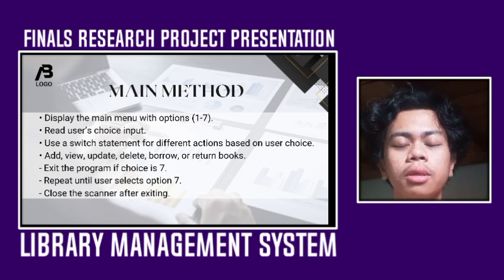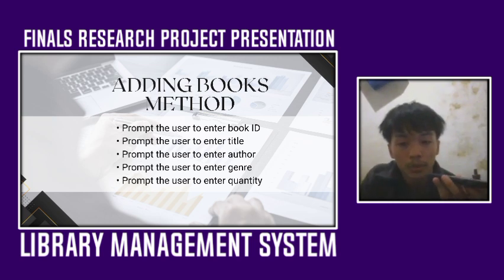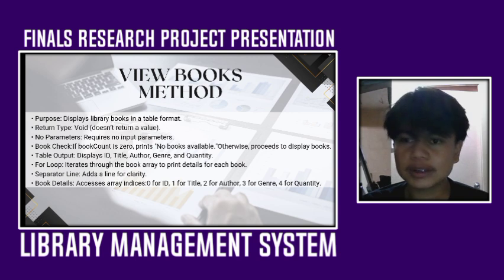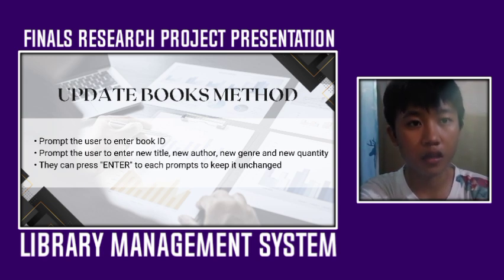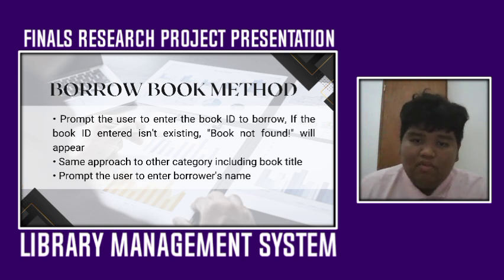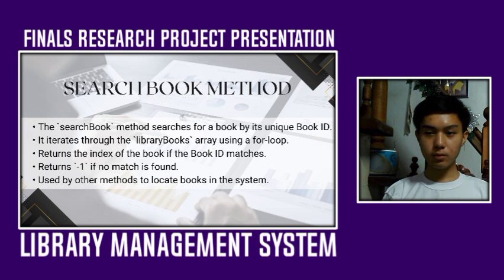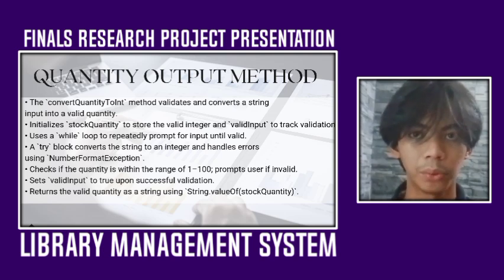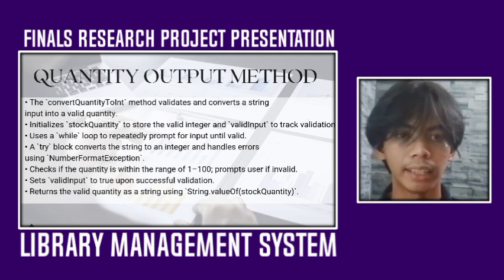Library Management System Presentation (Finals)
Timestamp:

Buquid, Abraham Kristoffer  (Main method) 0:00 - 0:58
Bella, Ralph Kenneth (Add Books Method) 0:58 - 3:47
Calagos, Karl Francis (View Books Method) 3:47 - 5:19
Baniago, Angel (Update Books Method) 5:19 - 6:33
Bobier, Angelo Matthew (Delete Books Method) 6:33 - 7:28
Bajamonde, Christian (Borrow Books Method) 7:28 - 8:44
Agase, Chyna (Return Book Method) 8:45 - 9:44
Cabrera, Kurt Lawrence (Search Book Method) 9:44 - 10:16
Bernal, Mars Jairus (Book Samples Method) 10:16 - 13:48

EDITOR: BUQUID, ABRAHAM KRISTOFFER M.